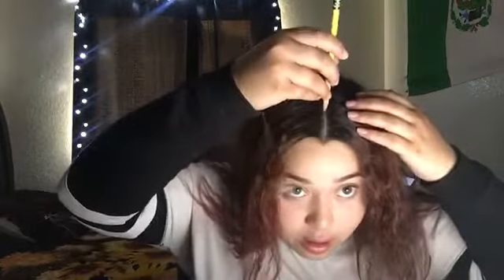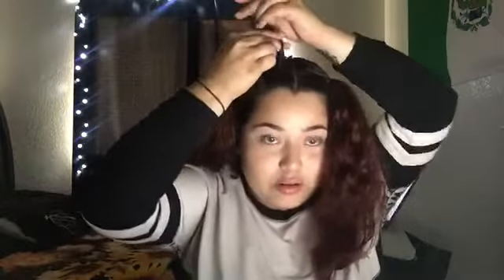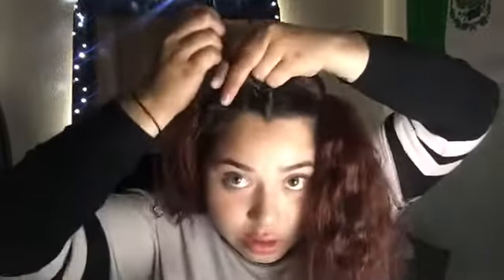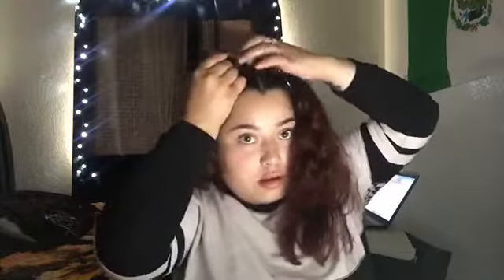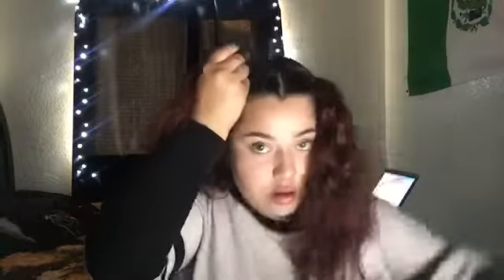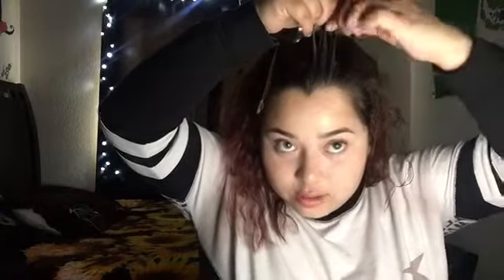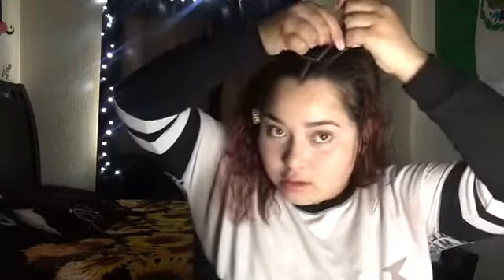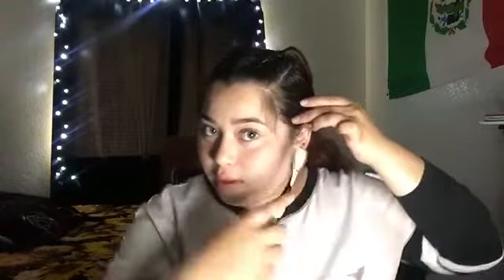Half-up/Half-down Dutch Braids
Super easy and super cute on any kind of hair!!!